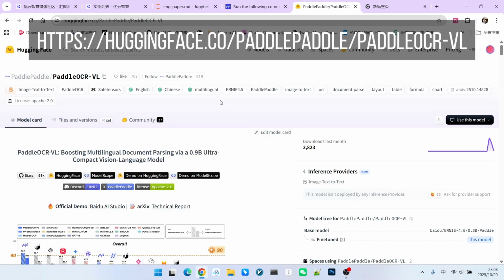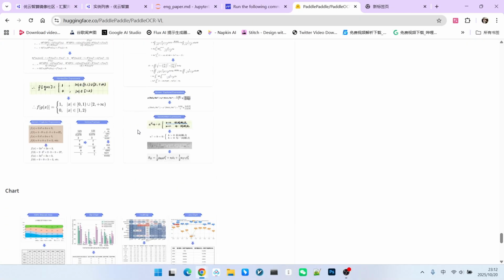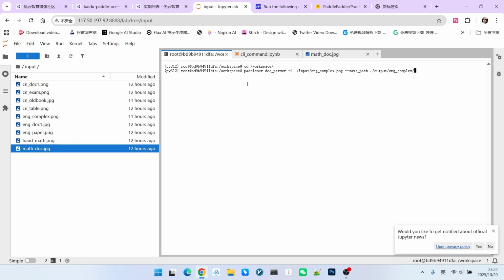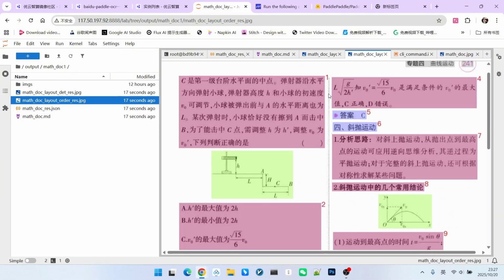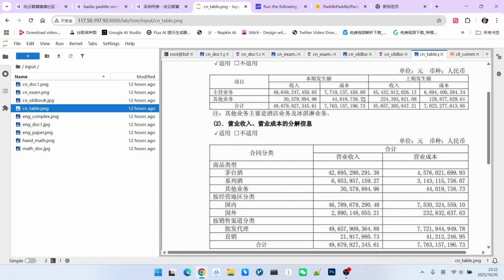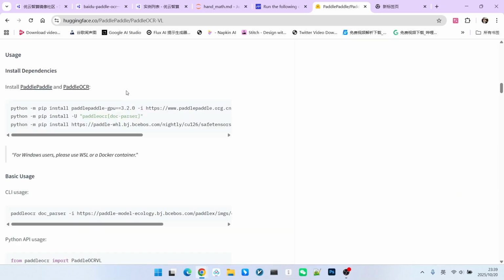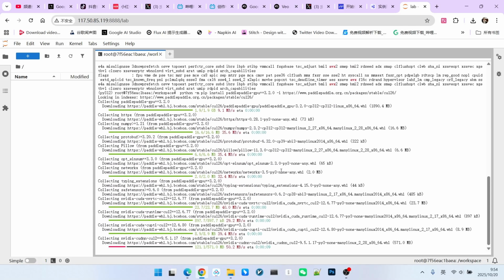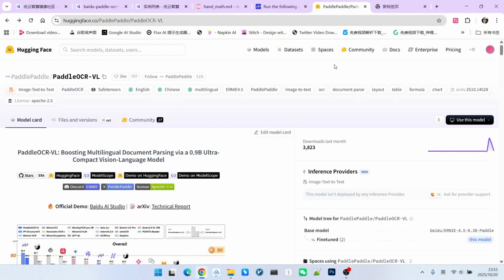This FREE AI Turns Any Document into Perfect Markdown (Formulas & Tables Included!)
ired of manually retyping text from images, especially complex documents with tables, formulas, and charts? Have other OCR tools left you with a mess of unformatted text?
Meet PaddleOCR-VL from Baidu—a document intelligence model that will completely change your workflow.
This compact 0.9B model packs a serious punch. What can it do?
✅ Recognize Everything: From printed text and handwritten notes to complex mathematical formulas (LaTeX), intricate tables, and data charts.
✅ Break Language Barriers: It supports an incredible 109 languages, and can even process vertical, traditional Chinese text from ancient books.
✅ Intelligent Structure Recreation: It doesn't just extract text; it understands the document's layout and converts the entire page into a clean, structured Markdown file.
Best of all: NO INSTALLATION REQUIRED!
🚀 In this tutorial, I'll show you how to use my pre-configured cloud instance on Compshare. Just follow the link, sign up (new users get free credits!), and deploy this powerful OCR tool with a single click. Say goodbye to dependency nightmares!
Get ready to boost your productivity to a whole new level.